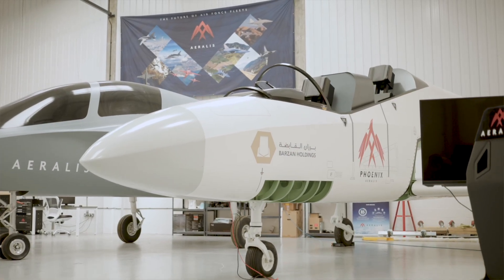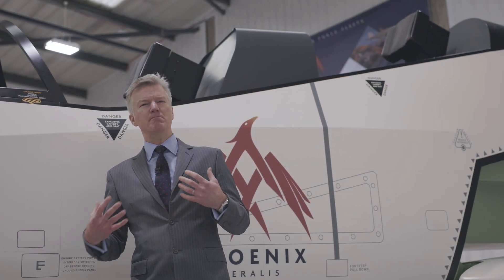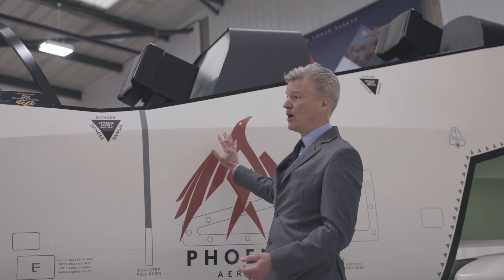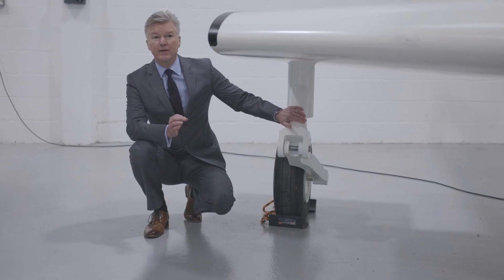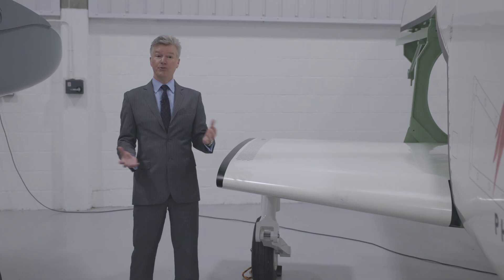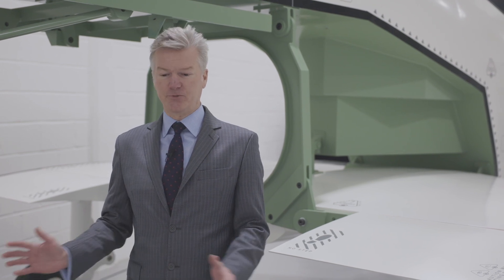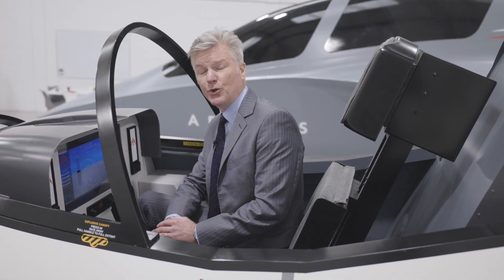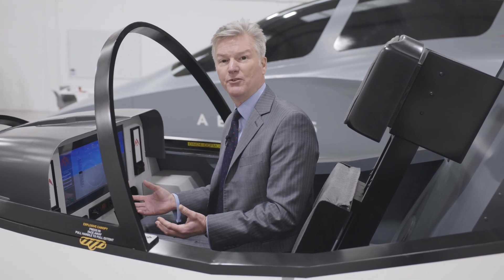Walk-around guide to the AERALIS Common Core Fuselage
Take a guided tour of the Common Core Fuselage - the digital and structural core of the AERALIS Flexible Air System - from Capability Director, Anton Burford.